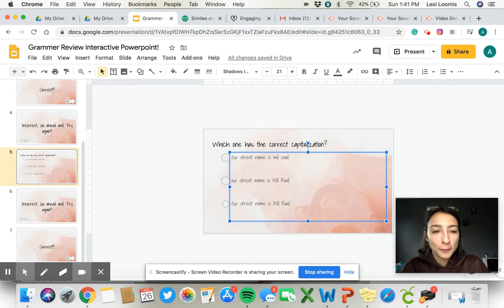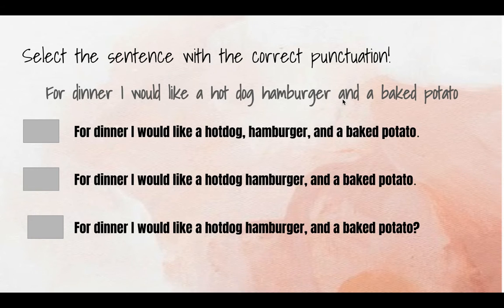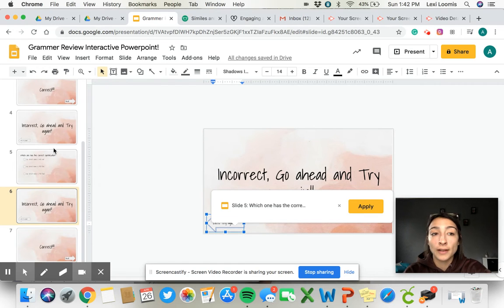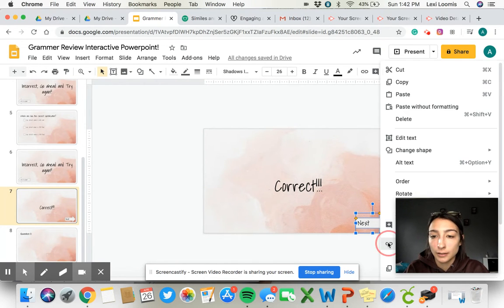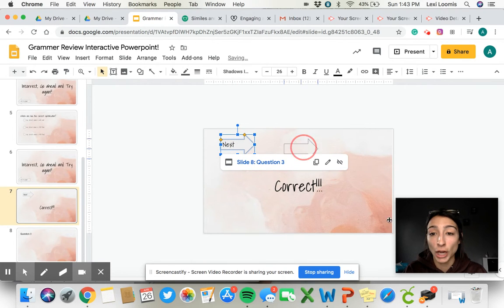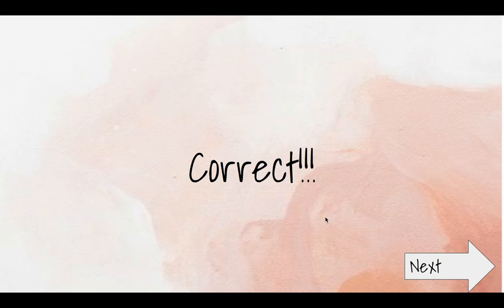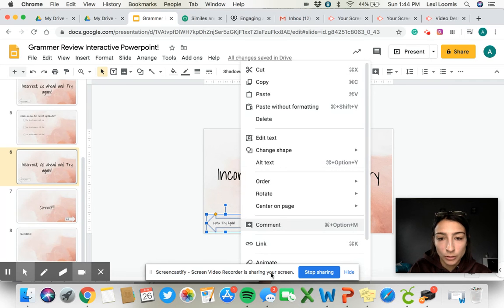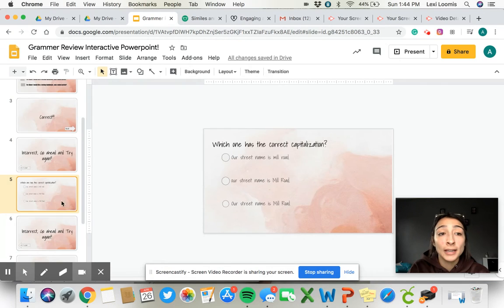Interactive Powerpoint part 2